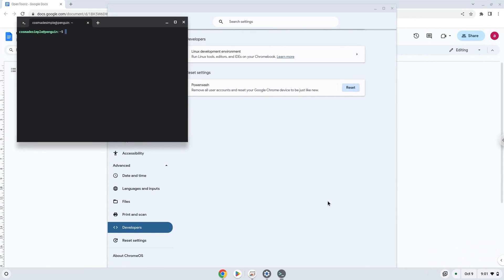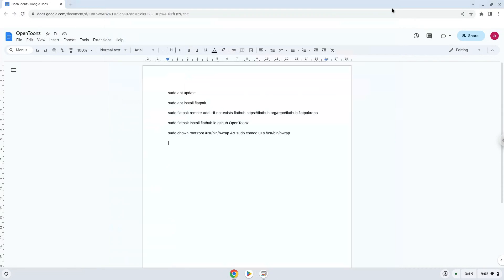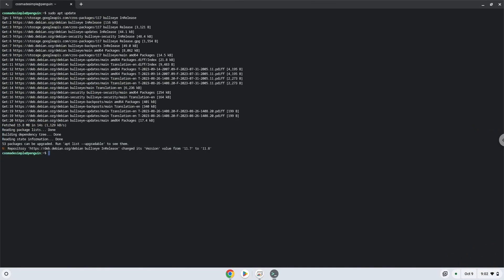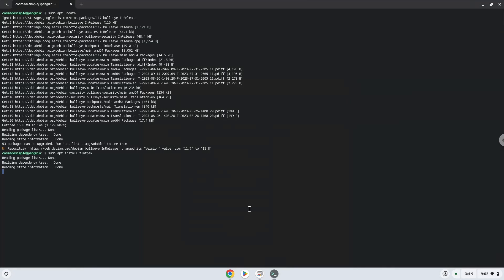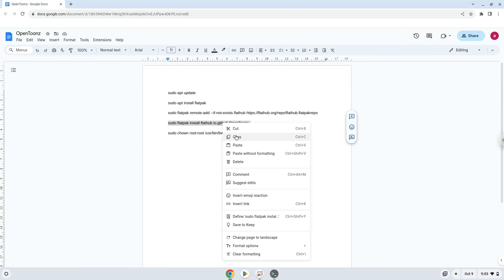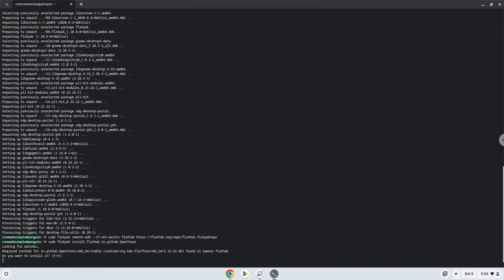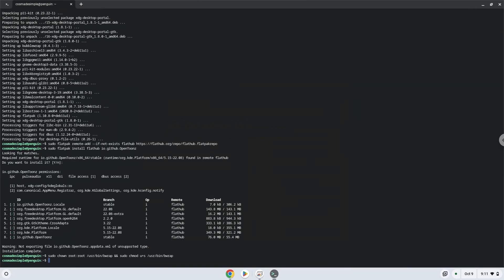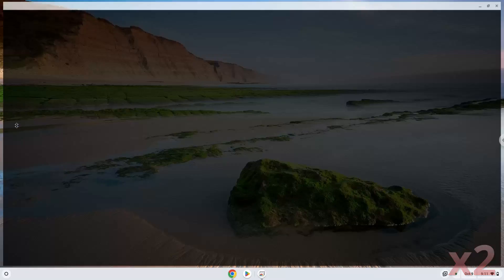How to install OpenToonz on a Chromebook in 2023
In this video, we are looking at how to install OpenToonz on a Chromebook.